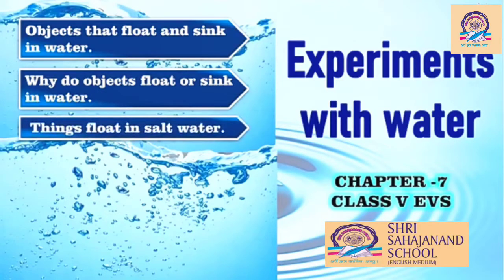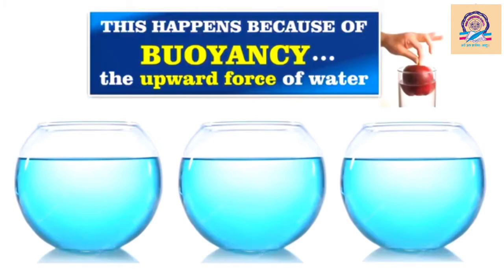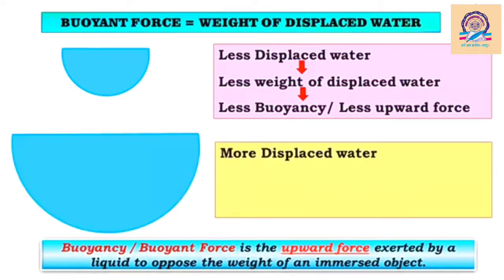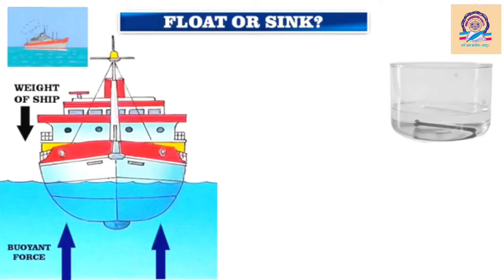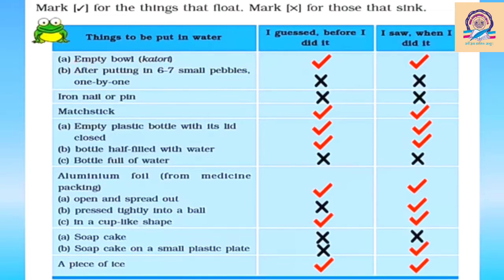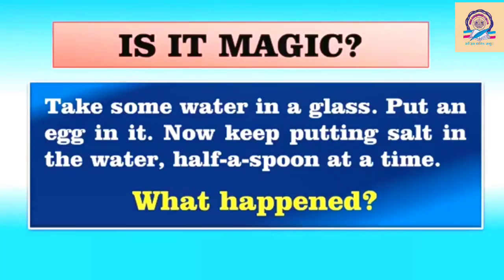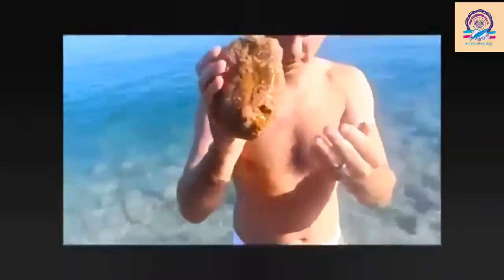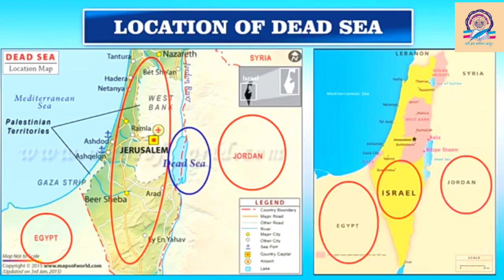Std5 - EVS - Chapter 7 - Experiment with Water : Textbook Explanation (Part-1)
This video is created purley for education purpose,